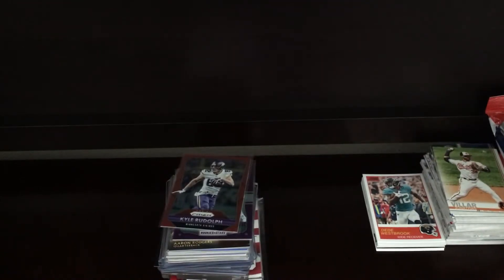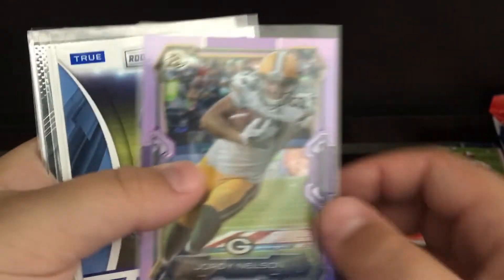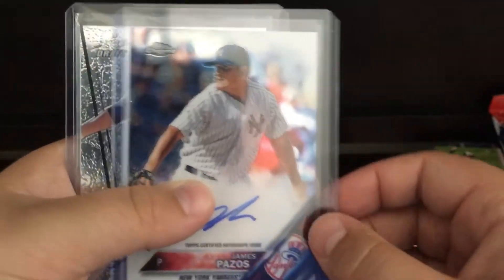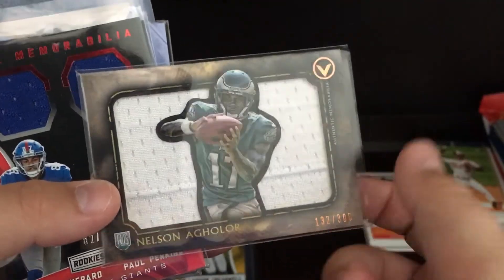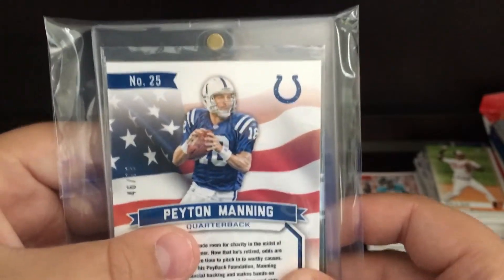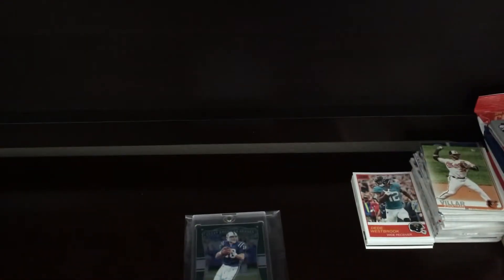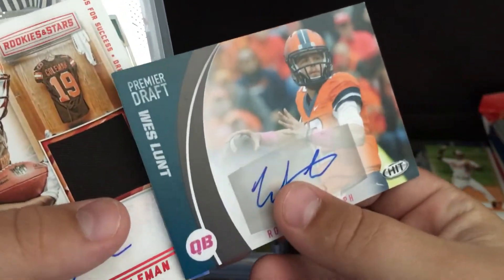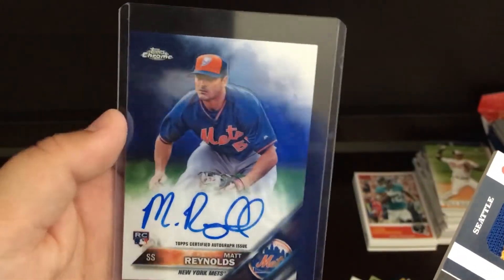Huge Trade Haul!!!